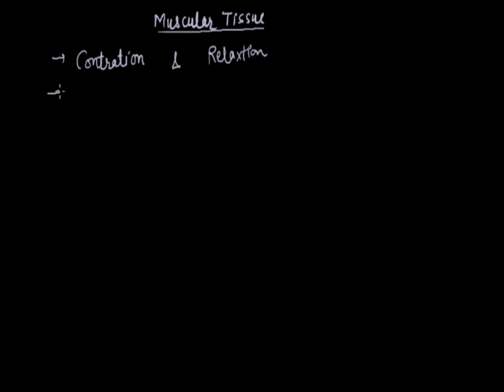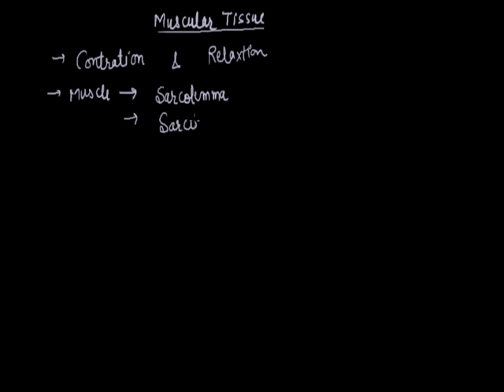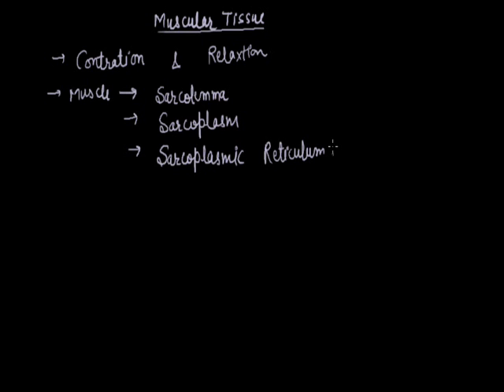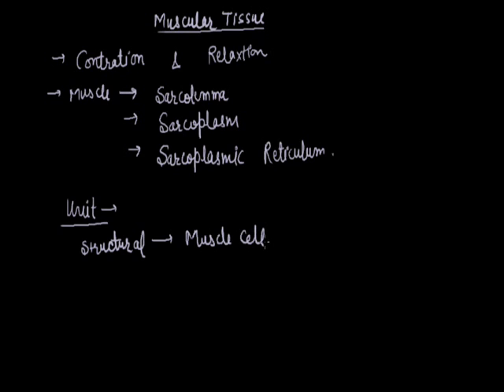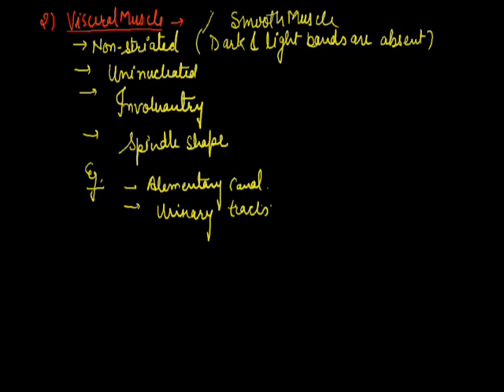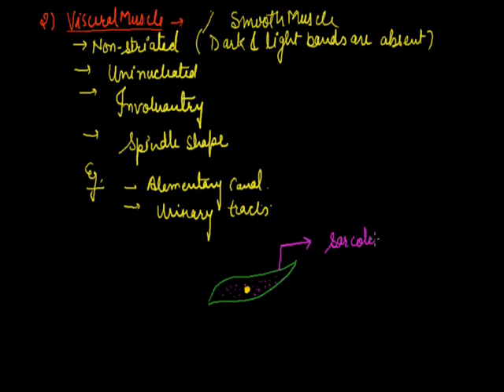Animal Tissue 006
Muscular tissue